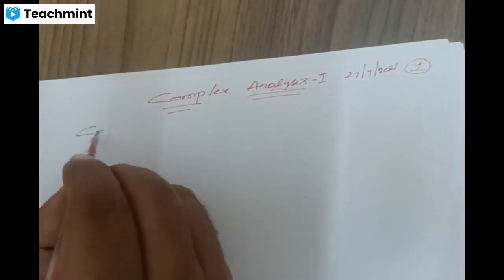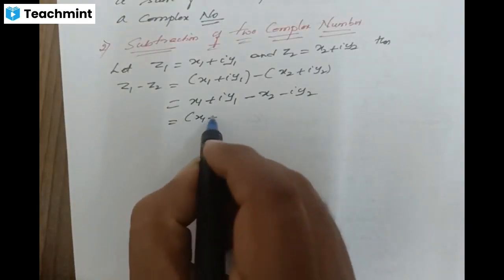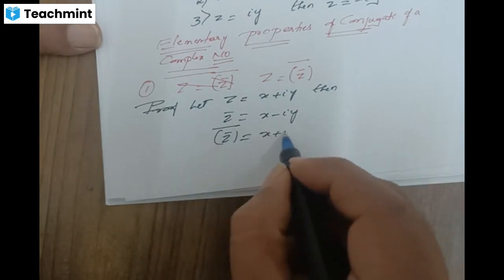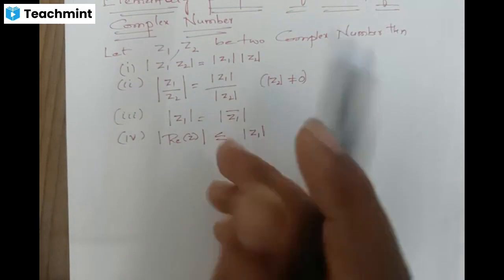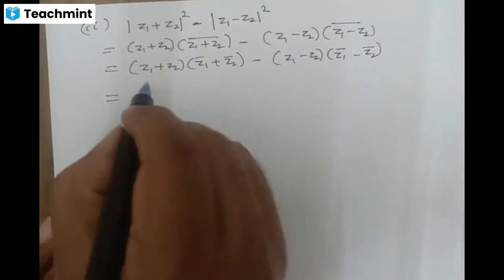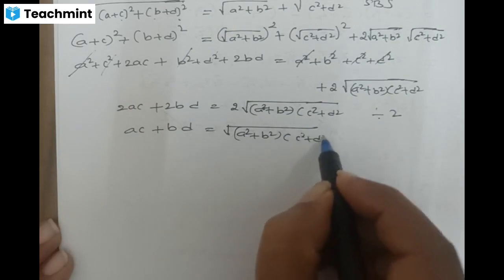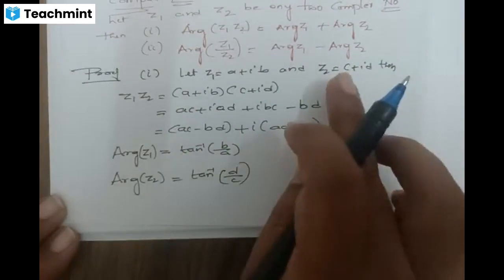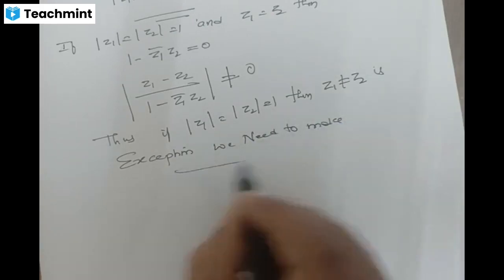complex Analysis 1 Session 1